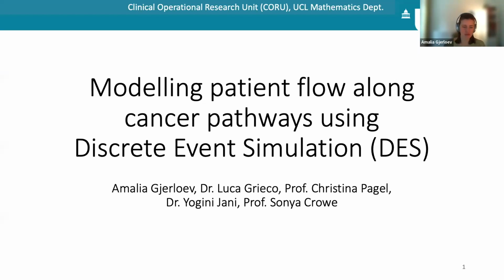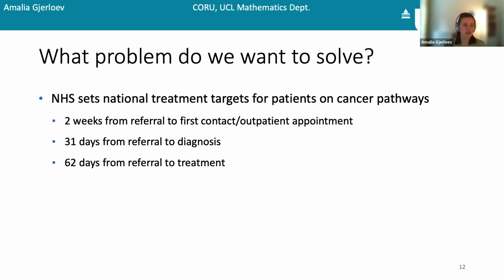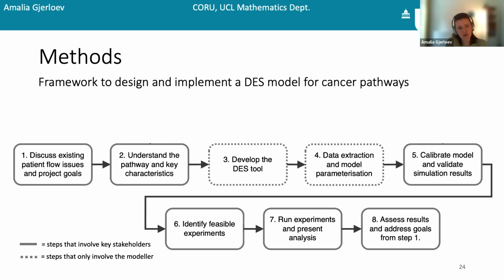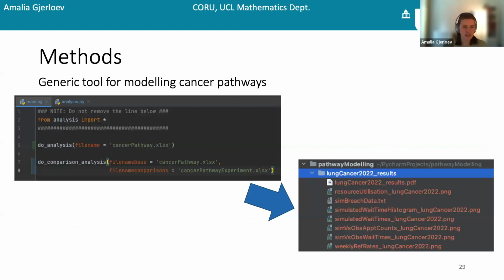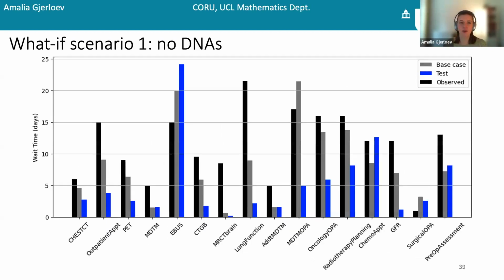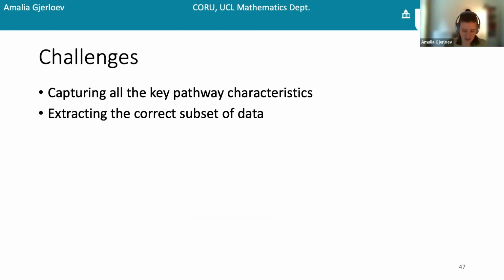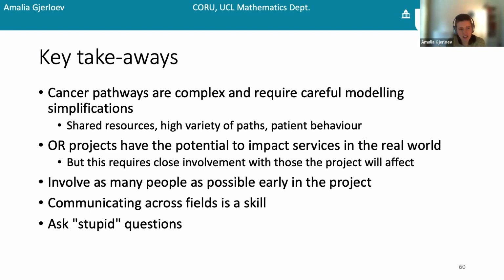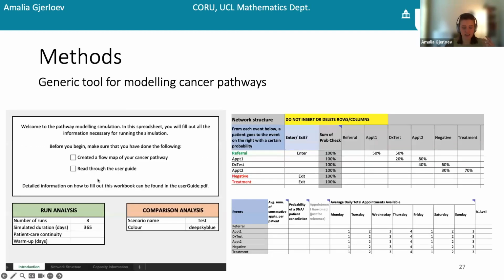Webinar Wednesday - Modelling Patient Flow along Cancer Pathways using Discrete Event Simulation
Amalia Gjerloev's talk was themed around her research on using simulation techniques to improve patient flow through cancer pathways.

To attend one of our events, conferences or webinars visit our

You can explore our member benefits in full and choose the right category of membership for you.